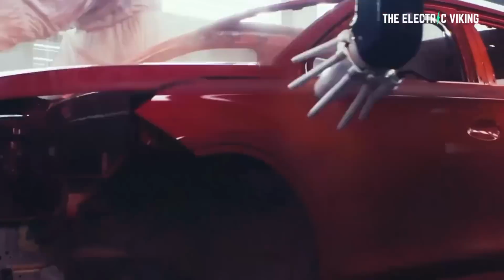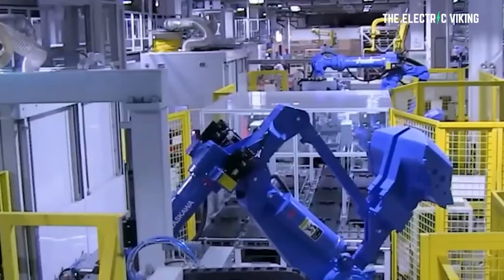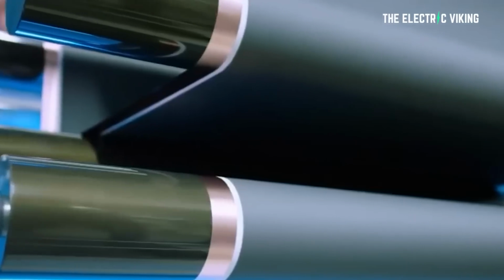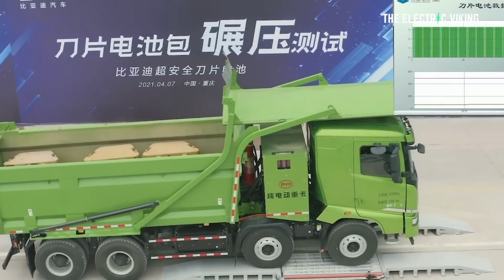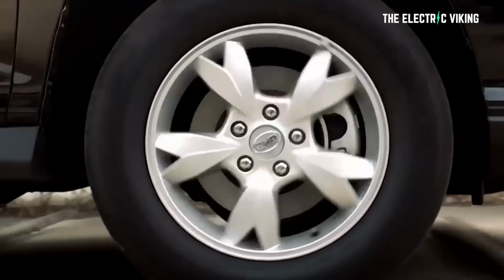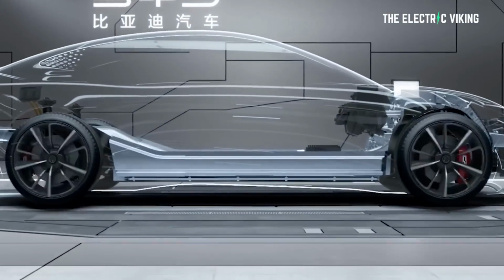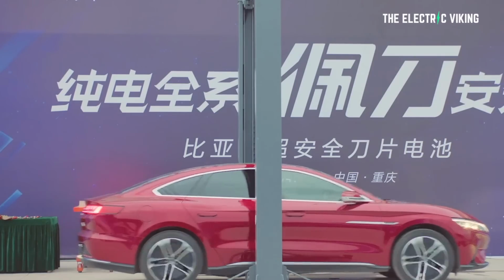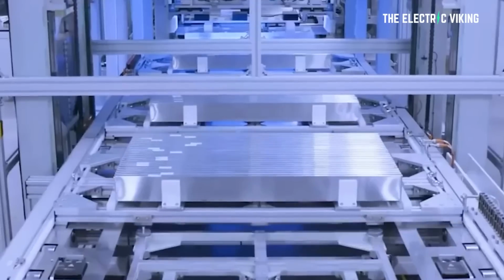BYD's blade battery is NOT what excited brand fans think it is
BYD EA1 & electric car sales to explode in 2021, here's why you must own the stock

Tesla use More Lithium Than BYD, VW, Renault, & Audi combined - the lithium gold rush is here